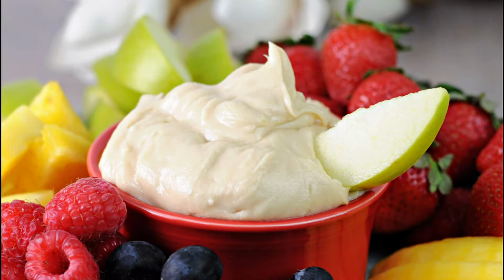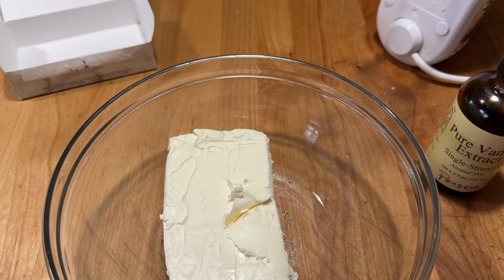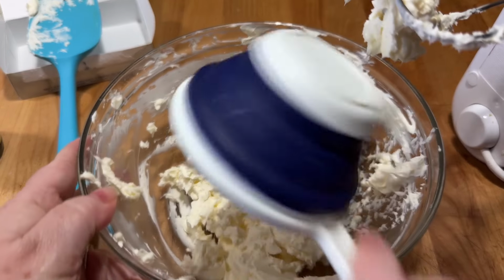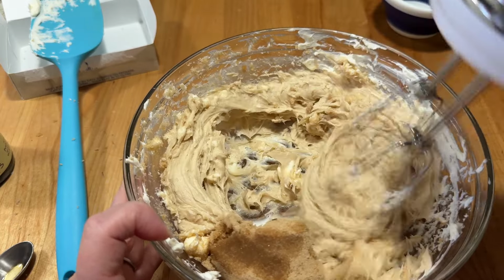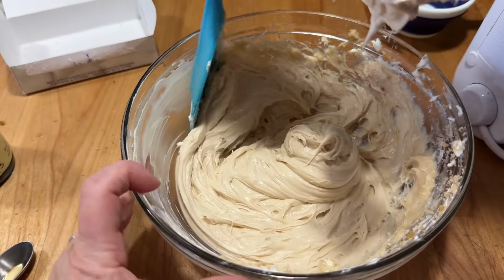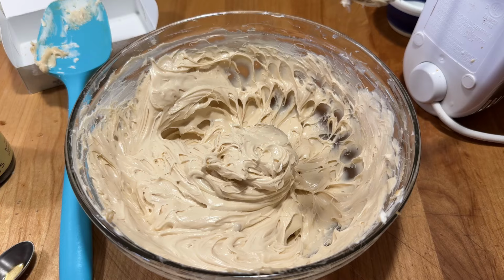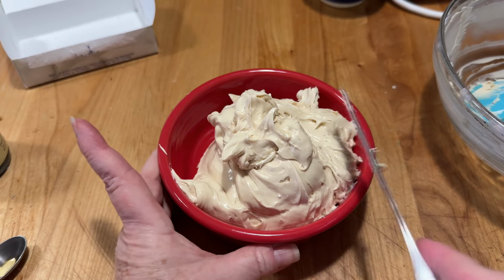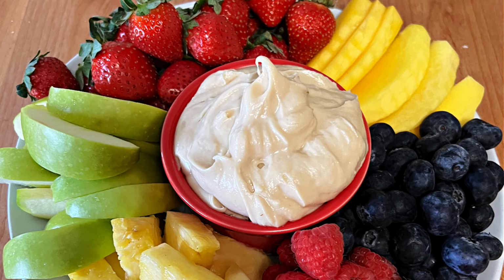The Dip That Will Make You Love Fruit Again!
Learn how to make the best homemade fruit dip recipe with cream cheese, perfect for your next gathering or party! This easy fruit dip recipe requires only three ingredients and takes just a few minutes to prepare. With a deliciously tangy cream cheese dip, you can enjoy fresh fruit like strawberries, grapes, and pineapple in a whole new way. This cheesecake-inspired fruit dip is a game-changer for fruit lovers everywhere. Try it out and discover why it's the best fruit dipping sauce you've ever tasted!

Links for products used in this video:
Cuisinart Hand Mixer